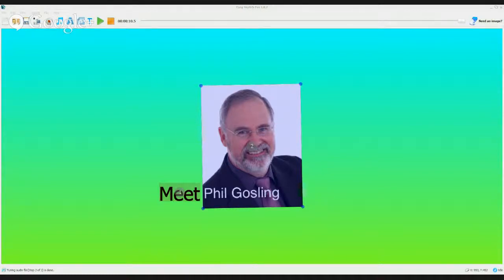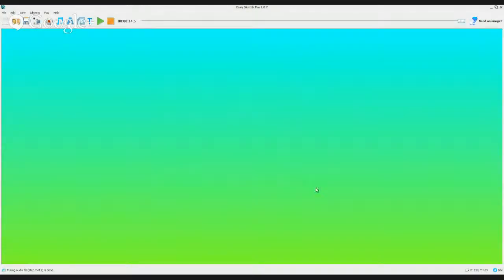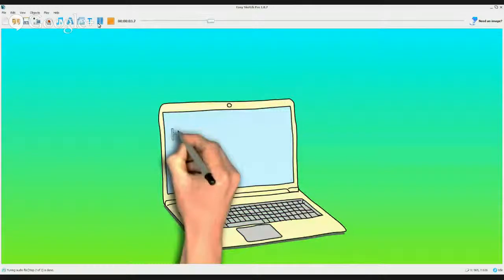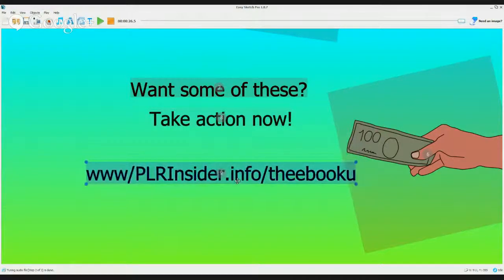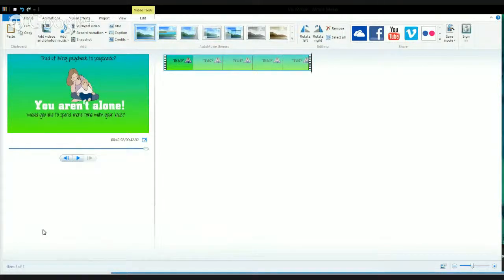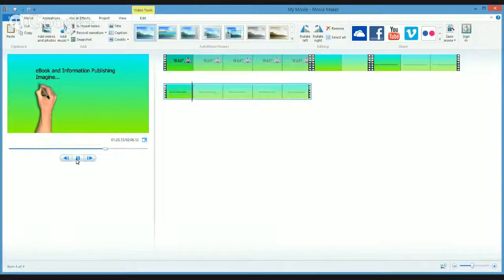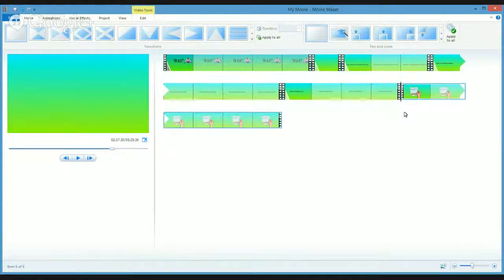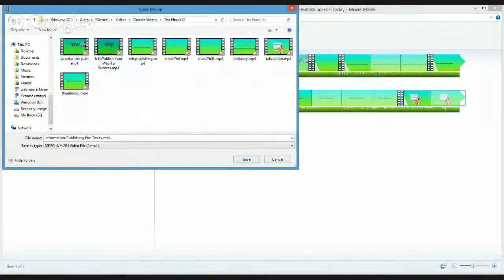Doodle Videos For Affiliate Marketing - June 10 - 2014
Today we will create affiliate marketing videos using Easy Sketch Pro and Windows Movie Maker (the program that comes standard with Windows 8.